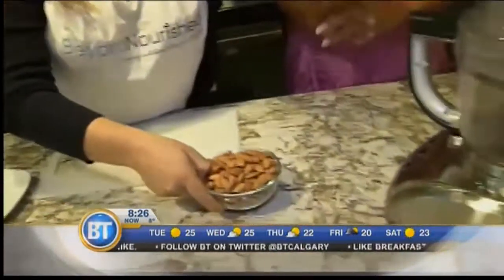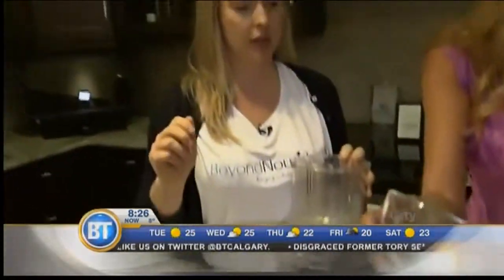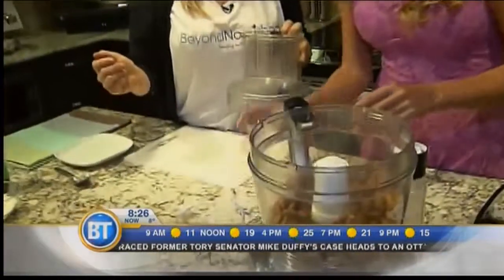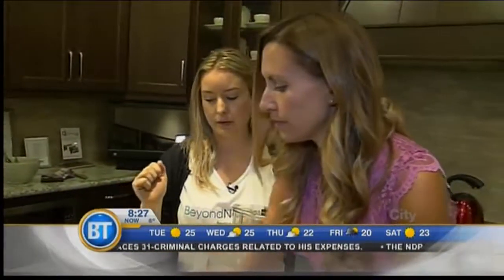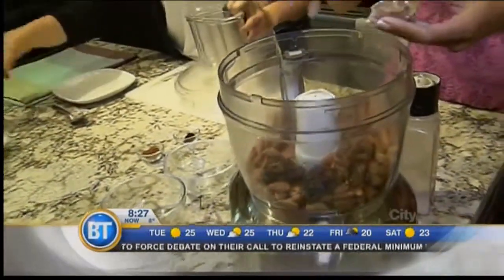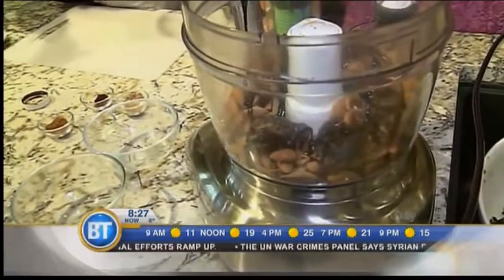Beyond Nourished 3 - September 16th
It’s all about “eating optimally.” Jill spends the morning getting great recipe ideas at Beyond Nourished!